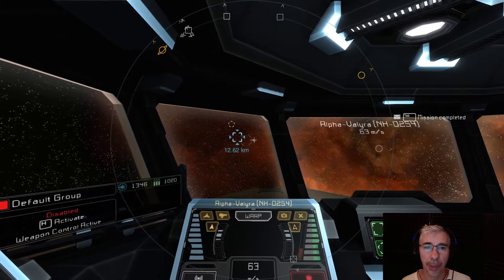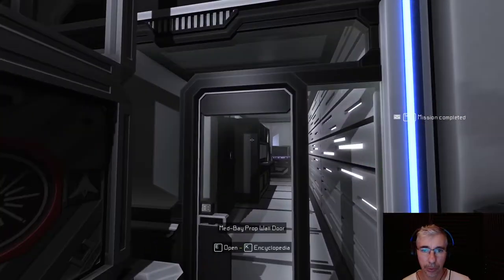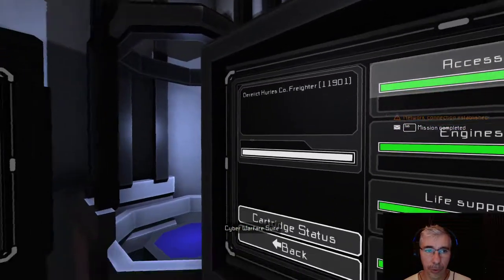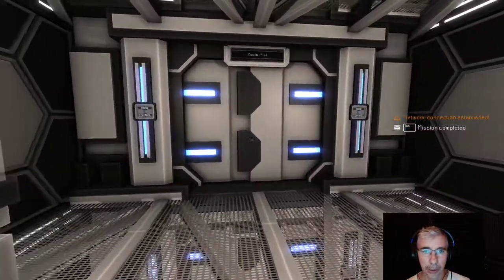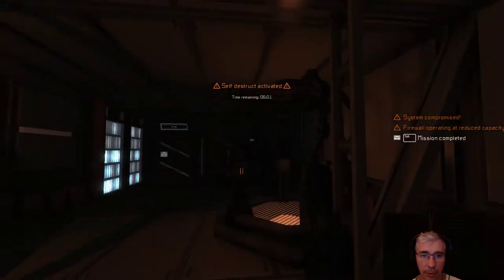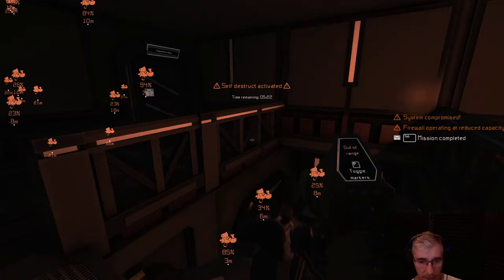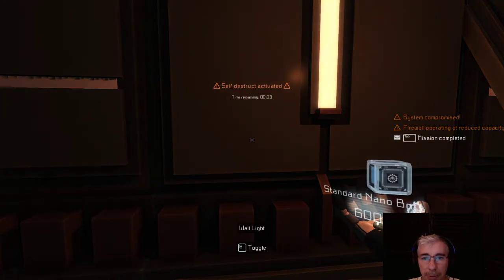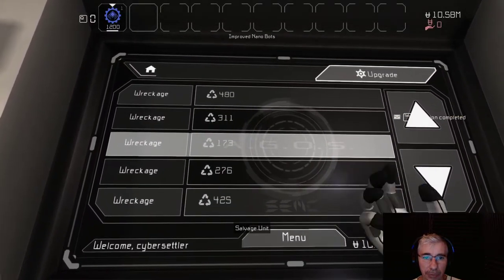I found a Derelict Ship and this is what happened | Interstellar Rift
A demonstration of what to do and what not to do when trying to loot a derelict ship